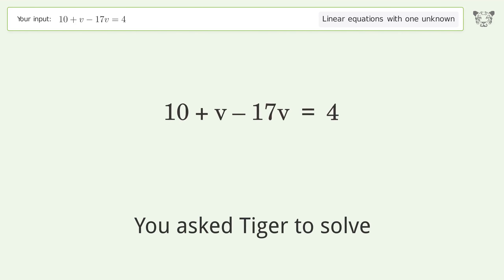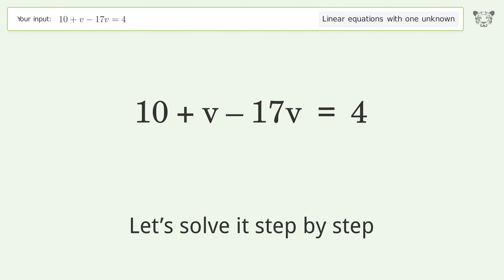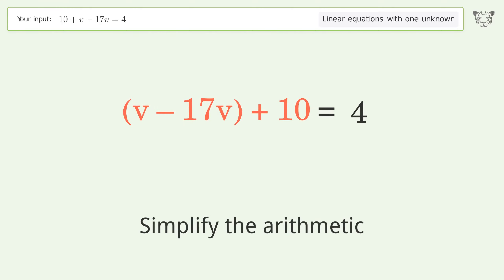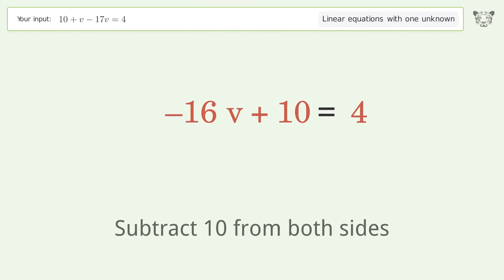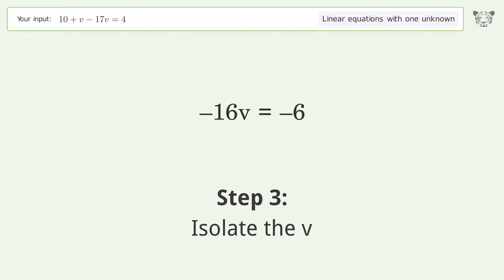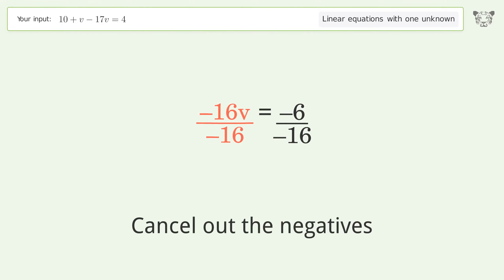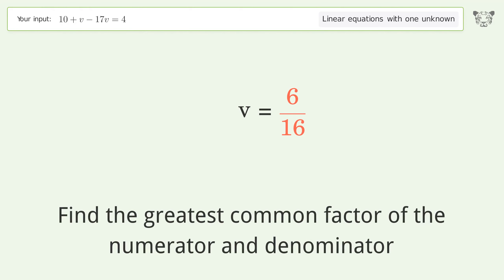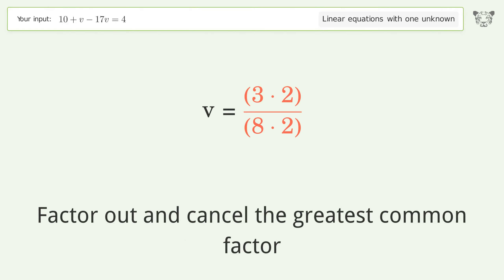Linear equation with one unknown: Solve 10+v-17v=4 step-by-step solution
Solving 10+v-17v=4 using the linear equation with one unknown solver

for a step-by-step and more tips and tricks for dealing with linear equations with one unknown.